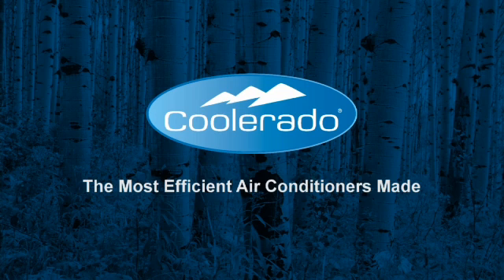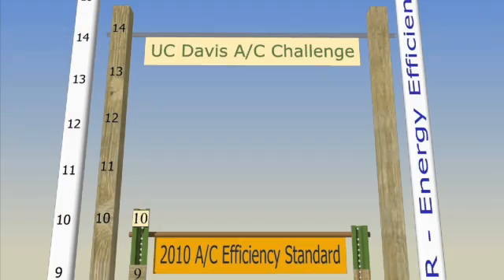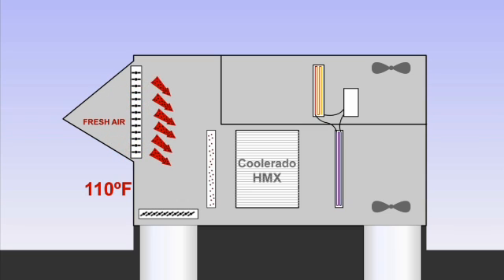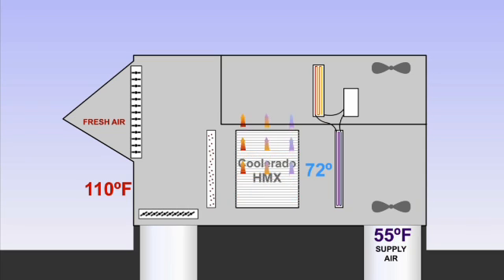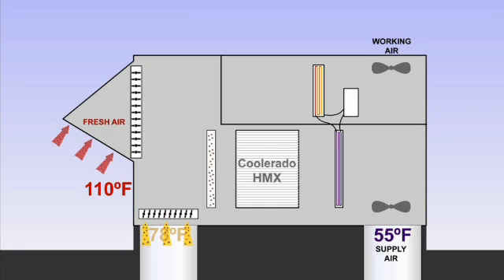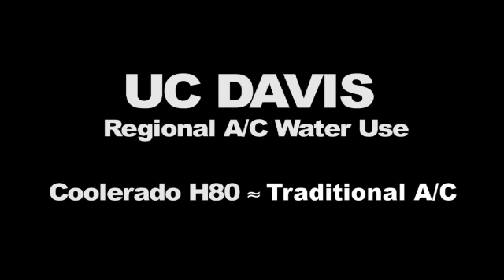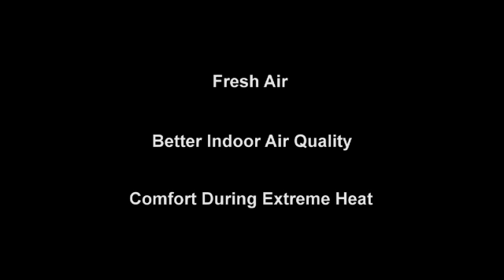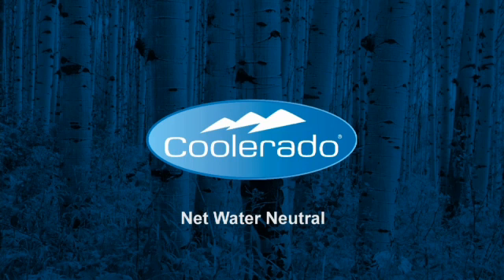Coolerado H80 - Hybrid Air Conditioner (Fahrenheit)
A demonstration of the Coolerado H80 - winner of the UC Davis Western Cooling Challenge.